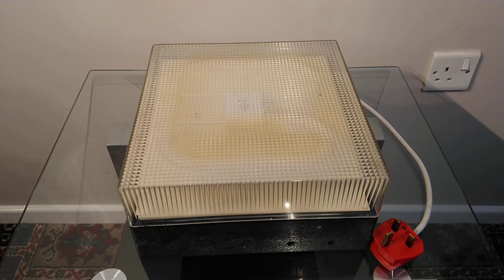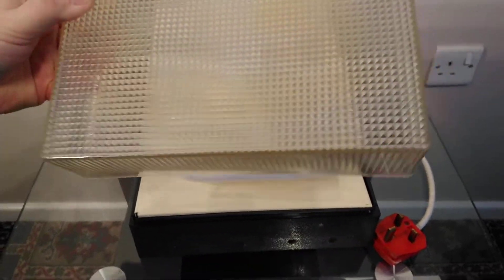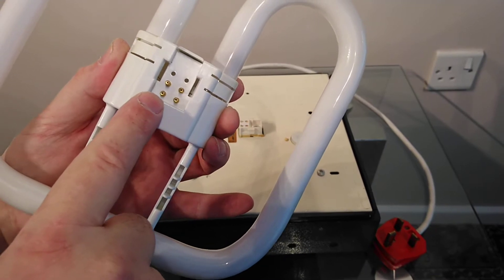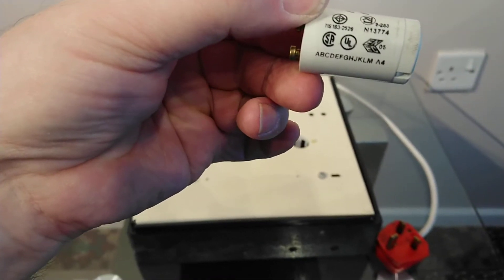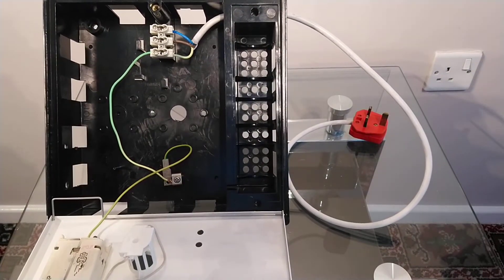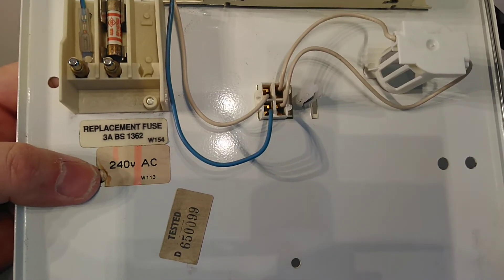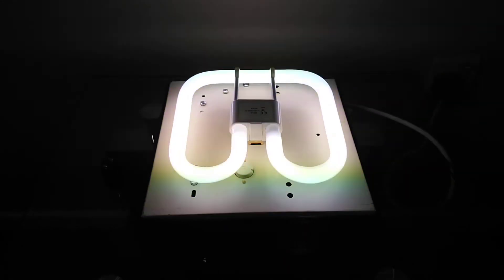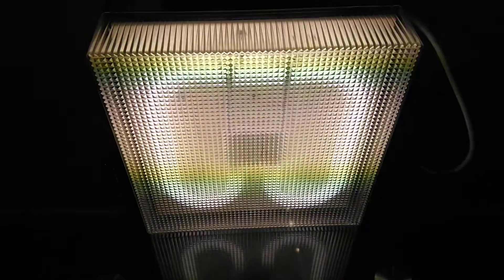Preheat 28 Watt 2D Fluorescent Light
2D Fluorescent Light Luminaire with a Bell 2D T6 28W 3500K 4Pin SP-D14 fluorescent tube.
Starter is a Philips S10 Single 220-240v 4 - 65 Watt made in Holland,
The ballast is a SB 28SC26603.4P 240v 50Hz tw 130 AT50 0.32A Cos 0.46 made in Great Britain
Light fitting has a 3 amp fuse fitted and was tested D 650099
some other information Emergency Lighting JSB Electrical plc Holmes Chapel Cheshire England
Luminaire Type UN28 Supply 240V 50HZ Replacement Lamp 2D 28W Fluorescent. M214
This Light Fitting is not an Emergency Light, Others of this type may have been.
The other 2D Fluorescent Tube was a GE 2D T5 28W and had 2D logo on the lamp.